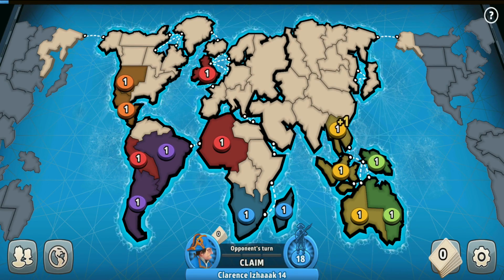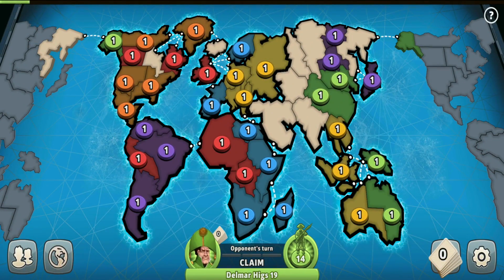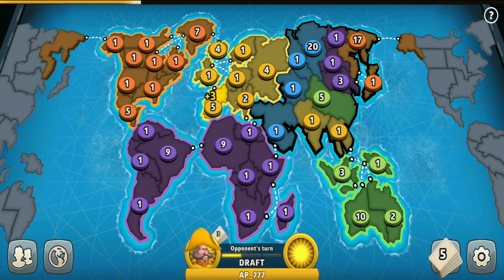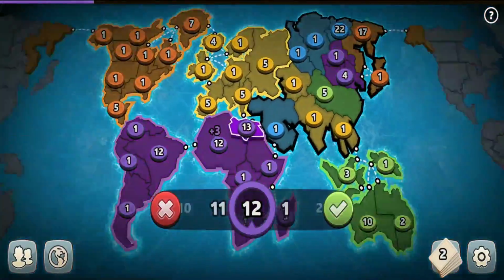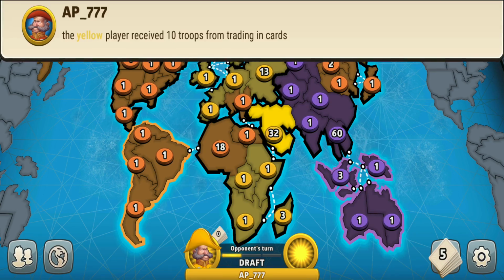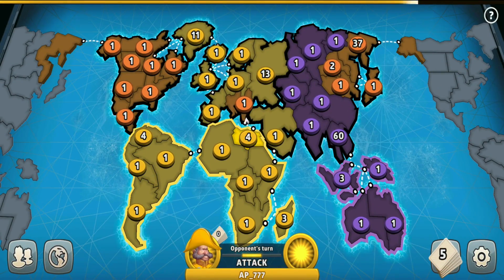SOUTH AMERICA STRATEGY I'VE BEEN USING | Fixed cards | How to Win RISK: Global Domination Tips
South America strategy I've been recently using. Sharing tips and tricks for South America. Basic tips and tricks to win playing with fixed cards. ;)

In this channel I’m sharing relevant tips and tricks that will help you to increase your rank in no time. I upload my videos constantly, I try to make them short and informative but also entertaining at the same time.

I’m currently Grandmaster and have over 1000 hours of experience which I want to share with you. Most people want to know how to win at risk. Are you one them?

Feel free to send me a friend request. I’ll accept them all. Send invites to Dash Durum 14 (ChampionEver) on risk global domination app.

Meet same minded people as you and talk about strategy :)

Risk is a strategy board game of diplomacy, conflict and conquest for two to six players. Players may form and dissolve alliances during the course of the game. The main goal in the standard version is to conquer every territory on the map and in doing so, eliminate the other players.

RISK: Global Domination is based on risk board game. Online risk has never been so much fun! Take the battle online with Global Domination mode. Defend your territories, draft troops, and launch attacks for the ultimate conquest against friends, family, and foes. NOW WITH FULL ONLINE MULTIPLAYER AND MATCHMAKING!

RISK: Global Domination gameplay by Hasbro, Inc mobile/tablet Android, iOS, iPhone, iPad!